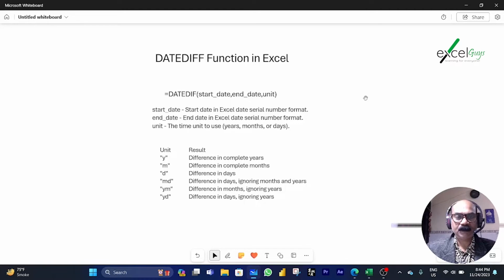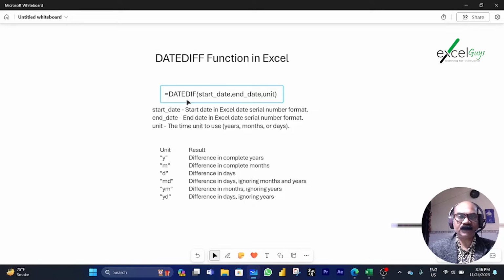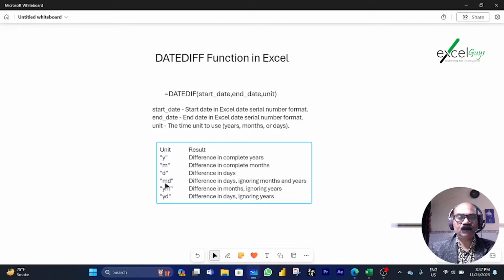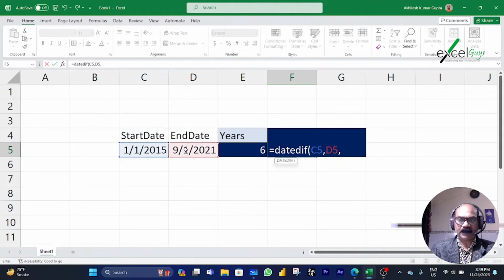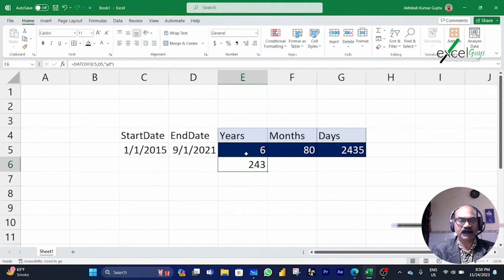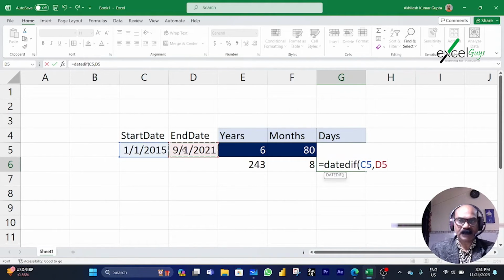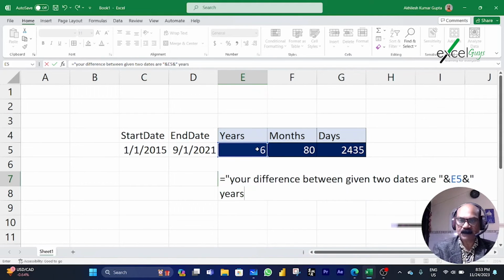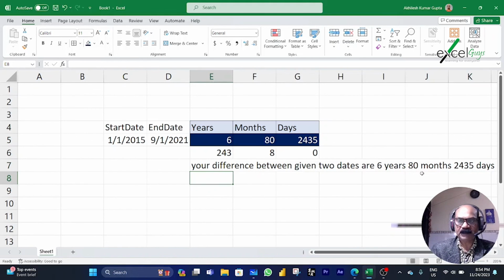DATEDIF Function | Excel DATEDIF Function (Between Two Dates) | MS Excel - Date Functions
Excel DATEDIF Function (Between Two Dates)
Using the Top Secret DATEDIF Function in Excel
MS Excel - Date Functions
How to Calculate Working Days in Excel & Exclude ANY Days you WANT
DATEDIF Function
DATEDIF Function | How to Calculate Age in Excel from a Date of Birth | How Old Are You?
Excel DATEDIF Function | Excel One Minute Functions Explained